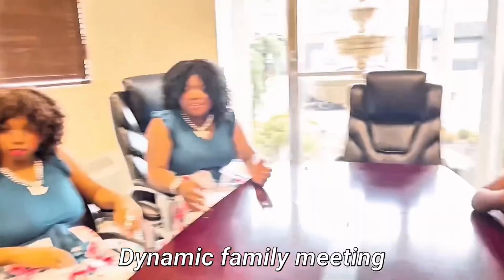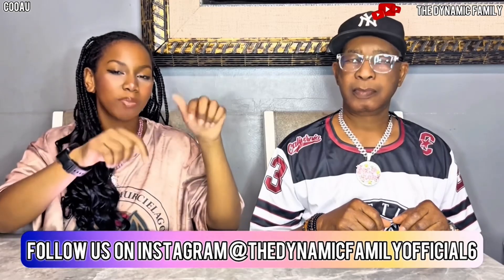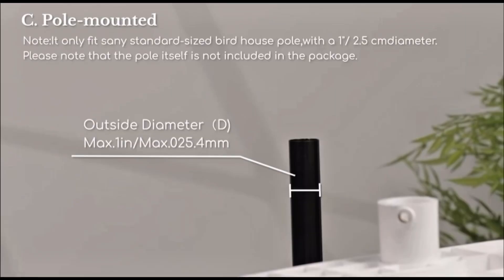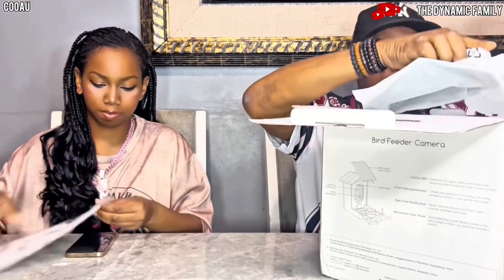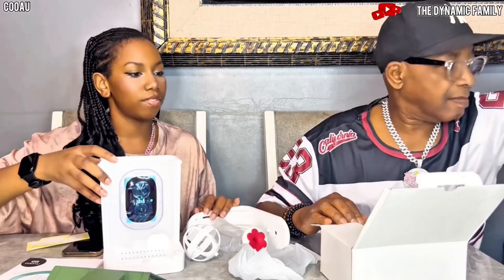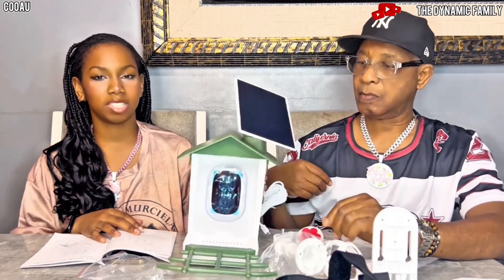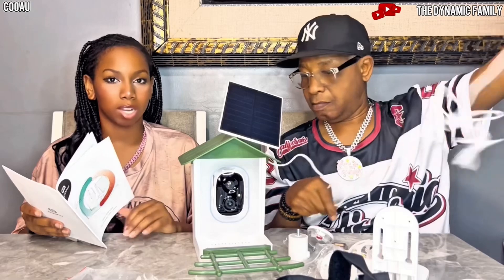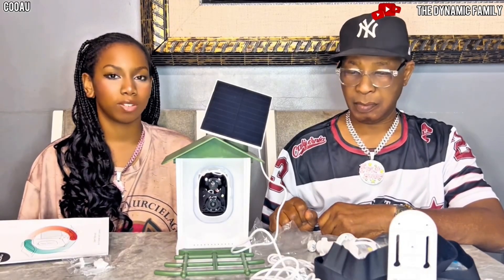CAPTURE STUNNING BIRD MOMENTS with OUR 5MP SMART FEEDER | UHD SOLAR POWERED BIRD FEEDER CAMERA.....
CAPTURE STUNNING BIRD MOMENTS with OUR 5MP SMART FEEDER | UHD SOLAR POWERED BIRD FEEDER CAMERA | THE DYNAMIC FAMILY

LINK TO PURCHASE

COOAU 3MP/5MP Smart Bird Feeder with Camera Wireless Outdoor, UHD Solar Powered Bird Feeder Camera with AI Bird Species Identification, Auto Recording & Instant Notifications for Bird Lovers

About This Item:
COOAU – Where Technology Meets Feathers🌿🌿🌿

✨ For the Curious Birder in You
Birdwatching just got smarter. Whether you're a seasoned ornithologist or simply charmed by backyard visitors, never miss a moment with real-time alerts & HD close-ups—streamed straight to your phone.

Special Feature - 11k+ ​​AI Recognition, 4W Adjustable Solar Panel, 5MP HD video, UV Resistant, Weatherproof

🔍See What the Naked Eye Can’t
5MP UHD day and night vision: Spot iridescent hummingbird throats at dawn or watch owls visit under moonlight. Admire intricate feather patterns and tiny details, just like a bird selfie.
AI-powered recognition: Instantly identifies rare migrants or common favorites，Real-time notifications，keep you informed of new visitors viewing your backyard.
✅ Stable 2.4GHz Wi-Fi (wider coverage, better outdoor performance)
⚠️ Note: 5GHz Wi-Fi not supported.

🌿Engineered for Birds, Loved by You
✔ No-stress setup: Unbox, connect, install — even you are a newbie.
✔2-in-1 solar panel design：no tools or wiring -  but you can adjust the angle to always face sun！
✔ All-weather durability: IP65-rated to withstand storms, snow, and summer heat.
✔ Self-cleaning design: Drainage holes prevent mold; snap-lock roof makes refilling a breeze.
✔ Less maintenance, more birds: 50oz (1.5L) capacity keeps them fed for days.

🤖 Your Personal AI Bird Expert – For Less Than a Cup of Coffee!
🔹 Identify 10000+ bird species with advanced AI.
🔹 Fun facts, daily highlights & monthly summaries of your feathered visitors.
🔹  Try risk-free for 30 days, then just $4.49/month.

 📱Beyond a Feeder—A Discovery Tool
"Who’s visiting?": Get daily digests with fun facts (e.g., "Your cardinal pair has a favorite perch!").
Track trends: Notice more goldfinches in spring? AI logs patterns for your personal bird journal.
Share the wonder: Invite family to view live feeds or save "bird selfies" to impress fellow enthusiasts.

🐦Why Birders & Tech Lovers Choose COOAU
Gift-ready packaging: The go-to for retirement gifts, bird-loving grandparents, or curious kids.
Affordable expertise: Skip the $500 field guide— $4.49/month unlocks 10,000+ species explain, rare-bird alerts, and lifetime memories.
Global community: Swap stories with users worldwide (like the German user who spotted a vagrant hoopoe!).
"Finally, a Gadget That Respects Nature"
Join 50,000+ birders who’ve turned their yards into wildlife sanctuaries—one notification at a time.

🌍 Join a Global Birdwatching Community
Connect with bird enthusiasts worldwide—from beginners to experts! Share rare sightings, funny moments, and heartwarming stories. Be part of a movement that celebrates nature together.

COOAU Wi-Fi-enabled smart bird feeder brings the wonder of nature to your fingertips. Effortlessly experience the joy of birdwatching on-the-go by receiving captivating photos and videos directly to your smartphone.

Our exceptional technology combines reliability, convenience, and advanced software to create an extraordinary birding experience. Choose the FeatherSnap Scout to be able to:

Capture photos and videos of your feathered visitors
Compile and curate your Bird Book
Discover fun facts about various bird species
Harness the power of AI to aid in bird identification
Unlock achievement badges as you embark on your birding journey
STEM.org Authenticated™ & Best in STEM Award: Sparks hands-on STEM discovery through interactive birdwatching

🧡TRUTHFULLY APPRECIATE YOUR SUPPORT🧡 𝐖𝐚𝐧𝐭 𝐭𝐨 𝐬𝐞𝐞 𝐦𝐨𝐫𝐞 𝐜𝐨𝐧𝐭𝐞𝐧𝐭 𝐥𝐢𝐤𝐞 𝐭𝐡𝐢𝐬...? ▬▬▬▬▬▬▬▬▬▬▬▬▬▬▬▬▬▬▬▬▬▬▬▬▬▬▬ 👍 Like the video (it helps a ton!) 💬

🔗 Share the video with anyone you think might help :) ▬▬▬▬▬▬▬▬▬▬▬▬▬▬▬▬▬▬▬▬▬▬▬▬▬▬▬

COOAU, COOAUSMARTBIRDFEEDER, COOAUREVIEW
AD, LOVECOOAU, EVERYTHINGCOOAU, SMARTBIRDFEEDERUNBOXING , REVIEWVIDEO,  AFFORDABLEBIRDFEEDER, TRENDING, VIRALVIDEO, FYP, FYI, FORYOU